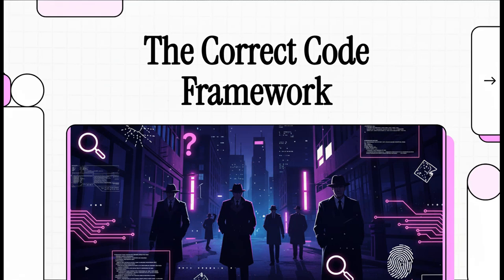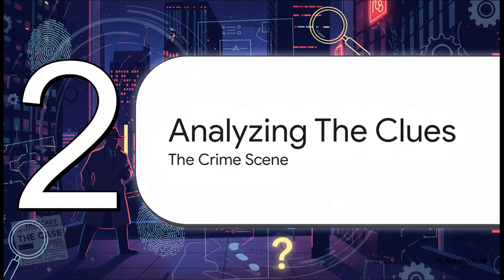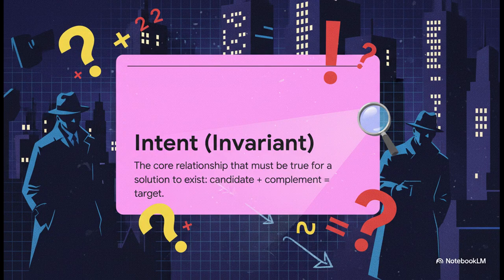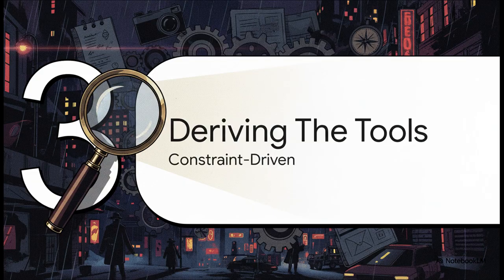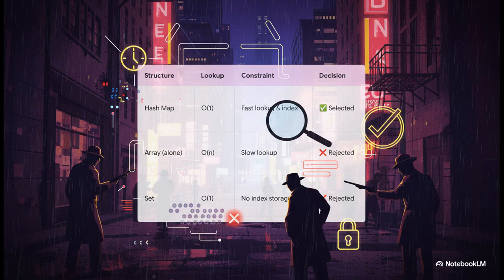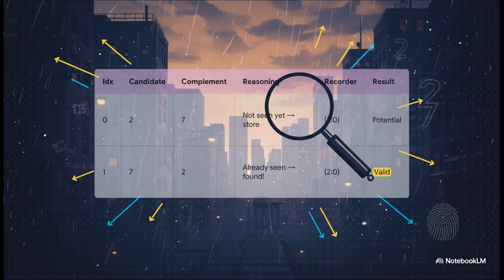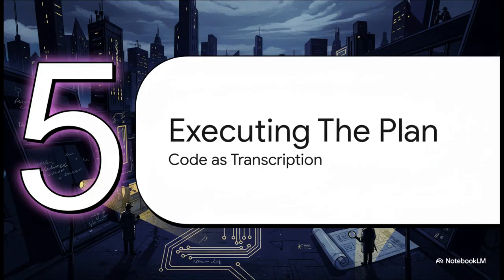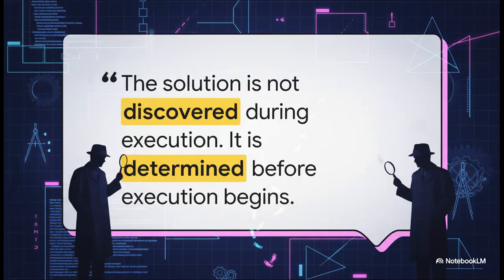What Is the Correct Code Framework?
This video introduces the Correct Code Framework as a reasoning system for solving programming problems before writing code. It presents coding like a detective investigation: the developer studies the crime scene, identifies the evidence, separates the Problem Space from the Answer Space, and proves the solution before execution begins.
The video uses Case File #001 as the beginner example. It explains that CCF does not start with memorized patterns or random code attempts. It starts by analyzing the clues in the problem statement. The Problem Space is the environment where the investigation happens: the input, the candidates, the constraints, and the data the solution must inspect. From there, the learner identifies the Intent or Invariant, which is the core relationship that must remain true for the solution to be correct.
The framework then introduces Scope and the Recorder. A Recorder is only needed when evidence must be remembered across candidates, such as complements, prior values, visited nodes, or accumulated state. If the problem can be solved by direct inspection, the Recorder may be rejected. This teaches learners to justify tools from constraints instead of picking data structures by habit.
The video also shows how CCF derives tools from the problem: linear scan, hash map, nested loop, graph traversal, or other structures are accepted only when the problem's logic supports them. The learner must prove why a tool is required, why another tool is rejected, and how the chosen route preserves correctness.
The central message is that proof comes before code. A correct solution is not discovered by typing until something passes; it is determined by understanding the target, the candidate, the invariant, the operation, and the stopping condition. Code becomes the transcription of a completed investigation.
This context is intended for beginners who need to understand what the Correct Code Framework is, why it exists, and how it trains them to reason through algorithms with structure, evidence, and proof before implementation.

Correct Code Press is the home of the Correct Code Framework — books, courses, Case Files, and tools for developers who want to reason before they code.

CCF teaches you to read the evidence, find the structure, preserve the invariant, prove the solution, and then write the code.

Reason first. Code second.